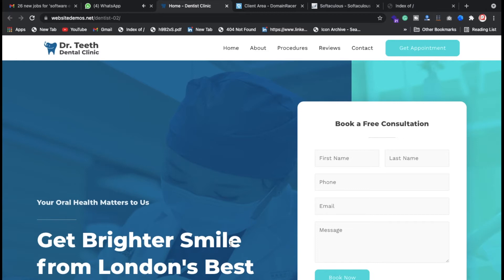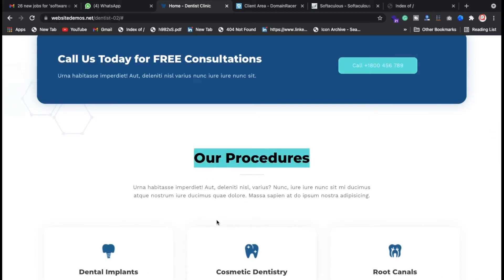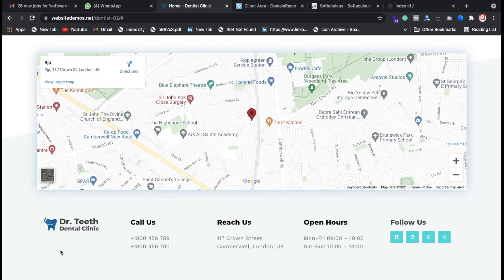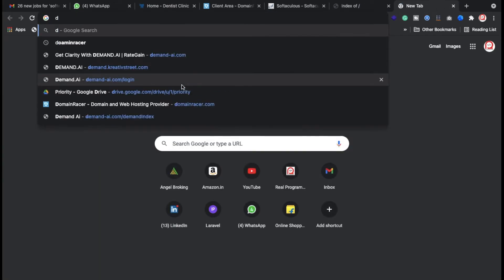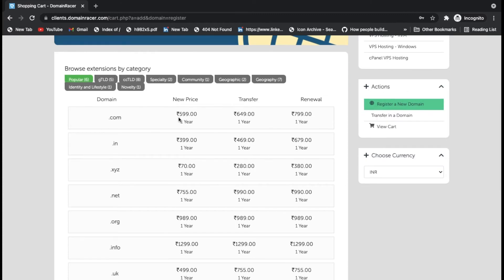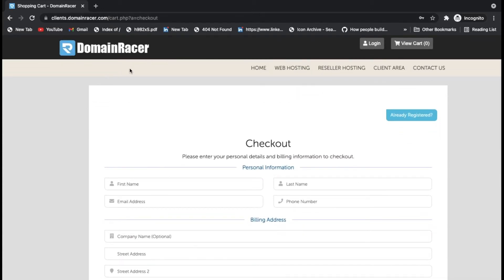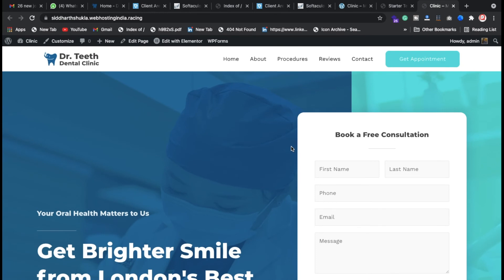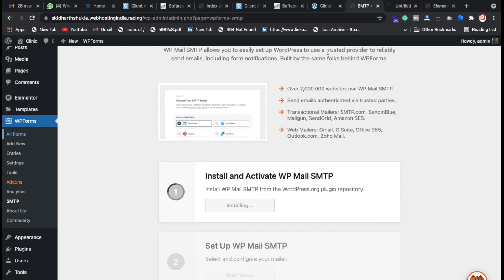How To Make A Dentist Website using WordPress [2021]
In this video, we will learn about How To Make A Dentist WordPress Website.
Here I will show you building WordPress website from scratch. Here I will let you know that how to use web hosting for your website to make it live on search engine.